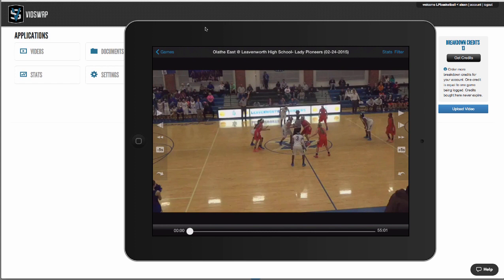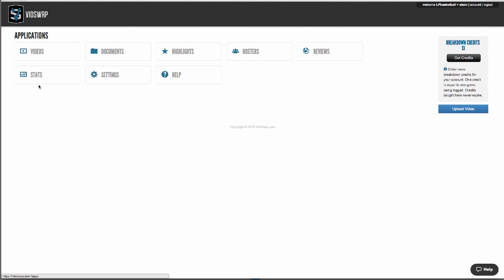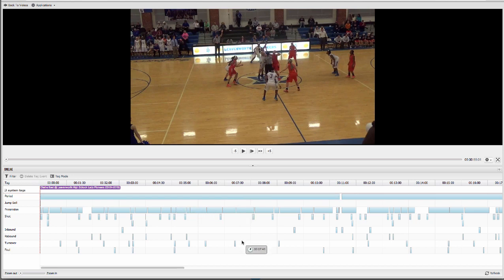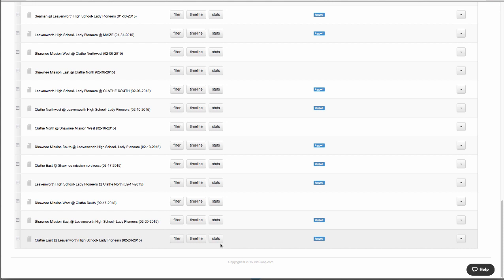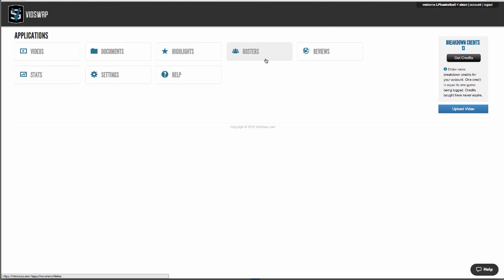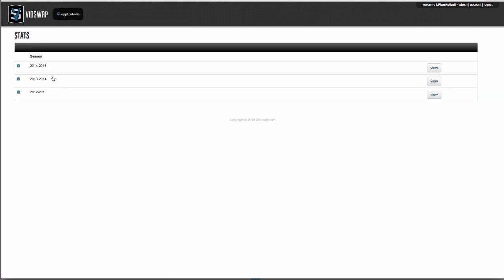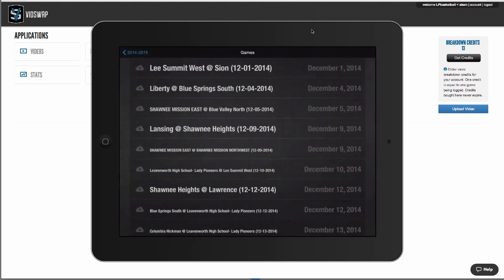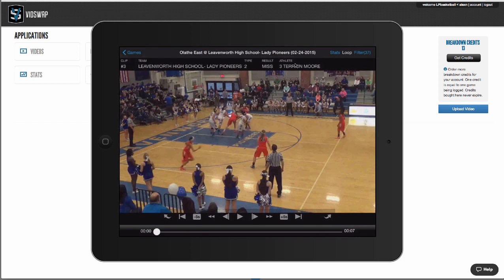VidSwap.com Basketball Video Editing, Analysis, & Coaching Software Demo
For basketball video analysis, we edit and break down your games within 12-24 hours, so you can start coaching sooner. We mark clips on the timeline (as they happen) for situations, shots, and players, allowing you to then instantly watch your basketball game film with specific highlights, situations, and players. These tags, player stats, and your own custom tags are available to you with our unique basketball analysis software. At VidSwap, we want to be your basketball video analysis software of choice and the only video assistant you'll ever need!